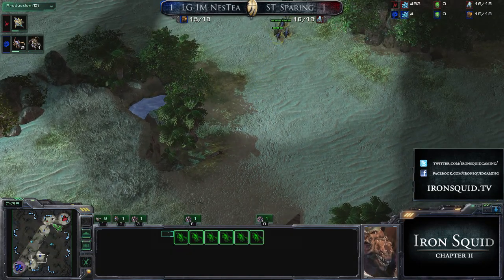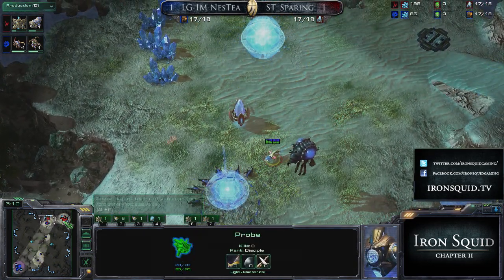[EN#Chap2] LG-IM Nestea vs PartinG - G3 - RO16 (IronSquid)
You can watch all the vod on our website.